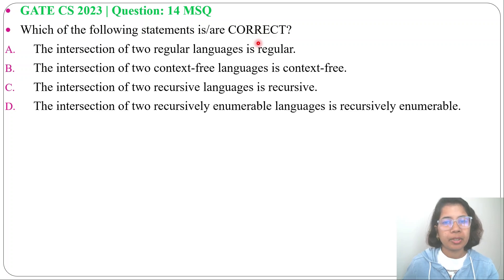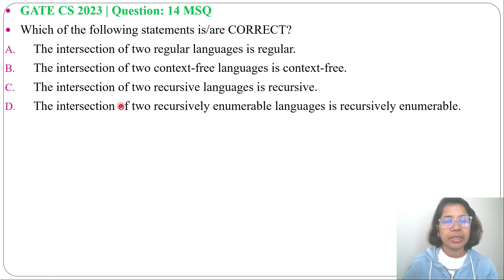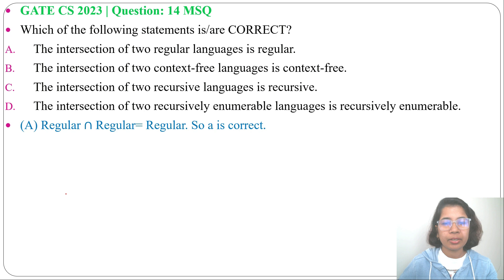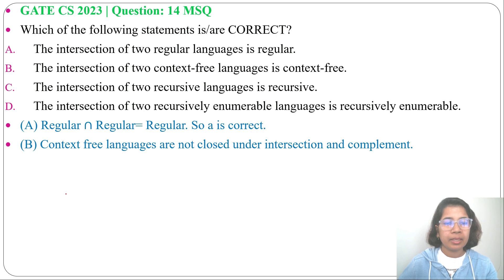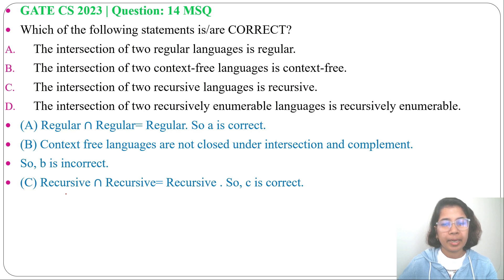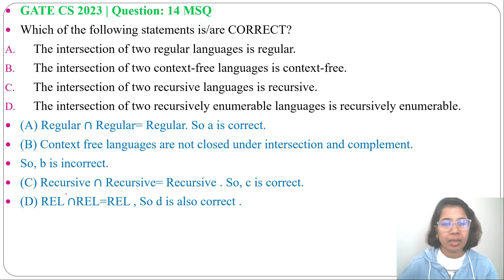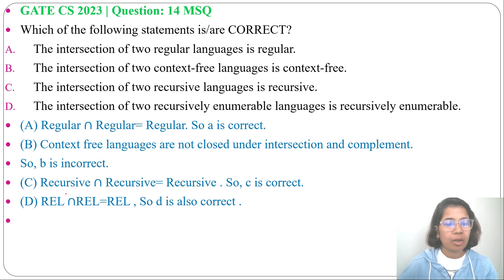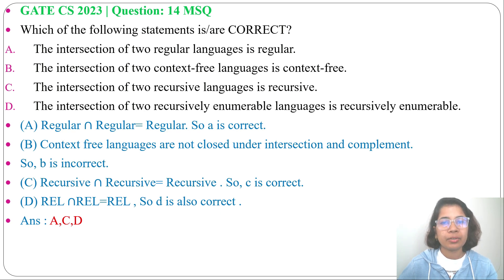GATE CS 2023 | Q14: Which of the following statements is/are CORRECT?(A)The intersection of two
GATE CS 2023 | Question: 14 MSQ
Which of the following statements is/are CORRECT?
(A)The intersection of two regular languages is regular.
(B)The intersection of two context-free languages is context-free.
(C)The intersection of two recursive languages is recursive.
(D)The intersection of two recursively enumerable languages is recursively enumerable.

Ans :(A,C,D)
0:00 Question
0:16 Solution